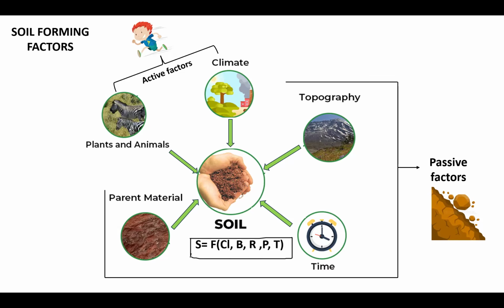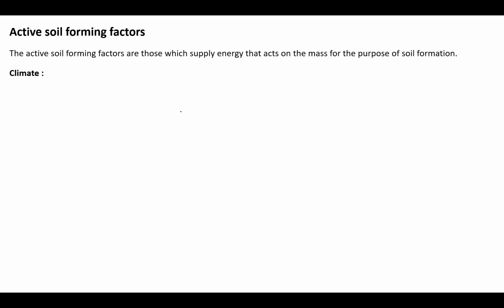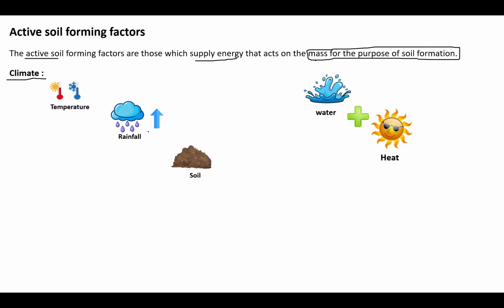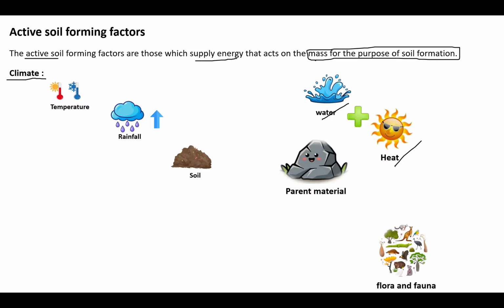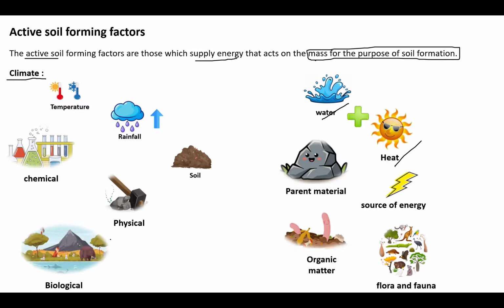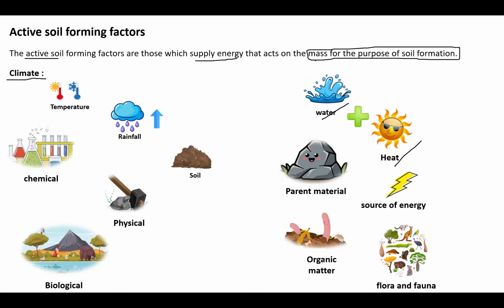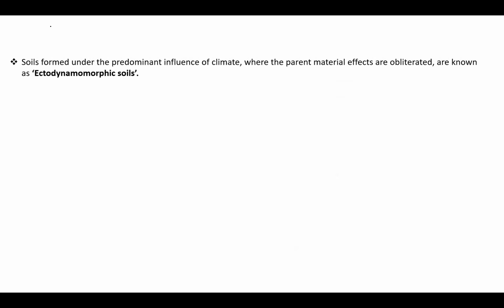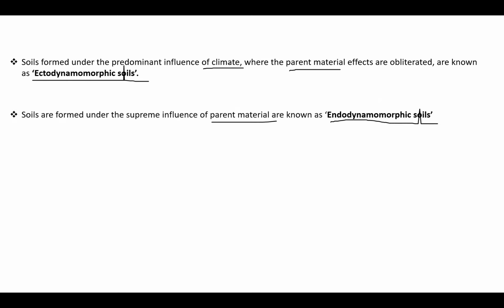Soil forming factors Climate Part 1